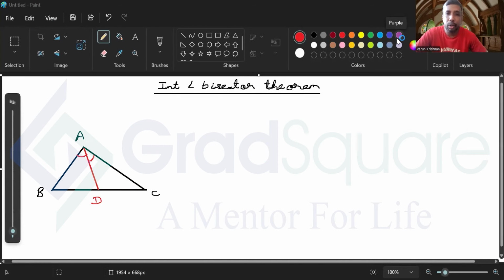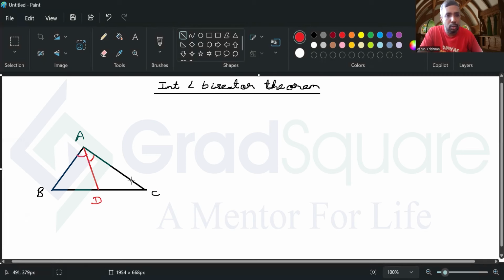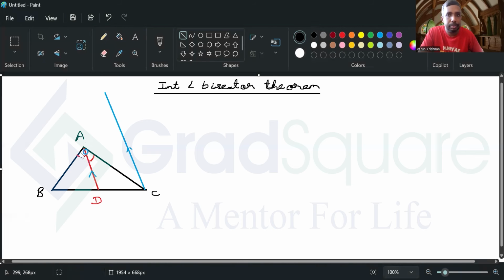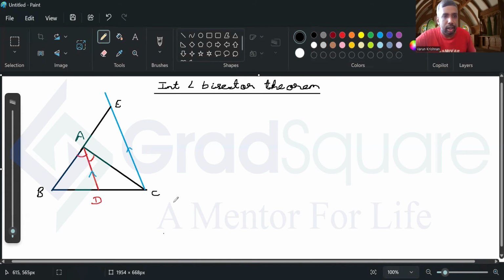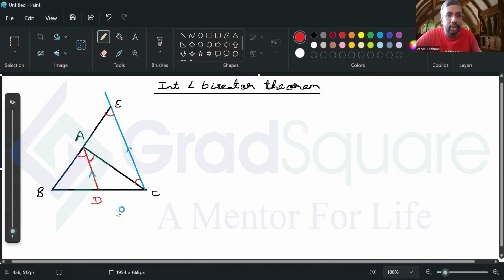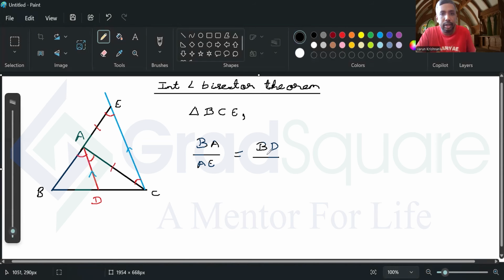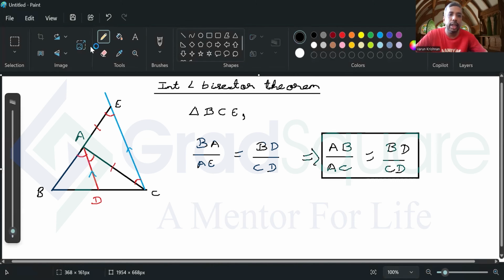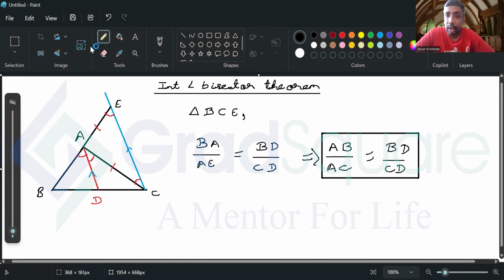13 - Geometry Concepts for CAT-GRE - Interior Angle Bisector Theorem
13 - Geometry Concepts for CAT-GRE - Interior Angle Bisector Theorem

Welcome to our 13th video in the Geometry Concepts for CAT-GRE series! In this video, we dive deep into the Interior Angle Bisector Theorem, a key concept in geometry that is essential for success in competitive exams like the CAT and GRE. We will break down the theorem step-by-step, explore its applications, and provide tips and tricks to master it. Whether you're preparing for the CAT, GRE, or any other exam, this video will help you understand the core principles of geometry and boost your problem-solving skills.